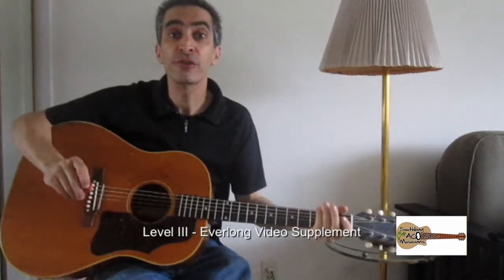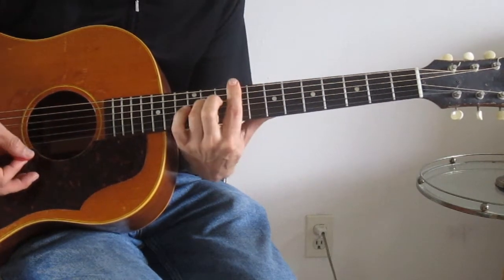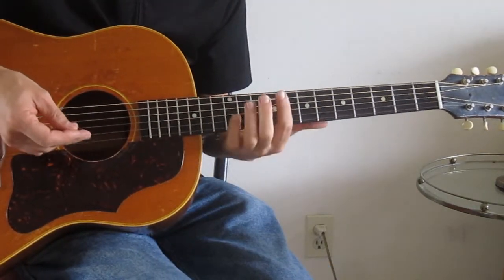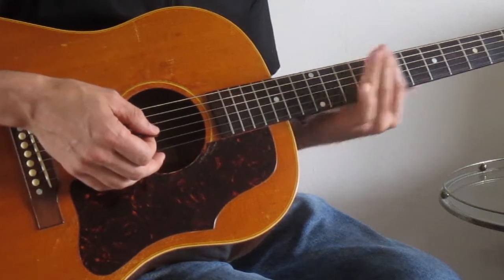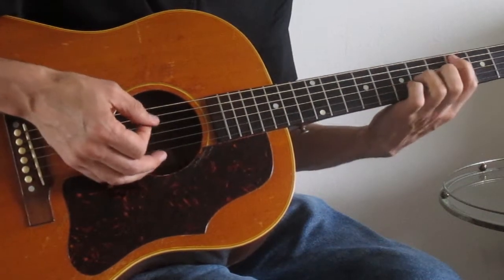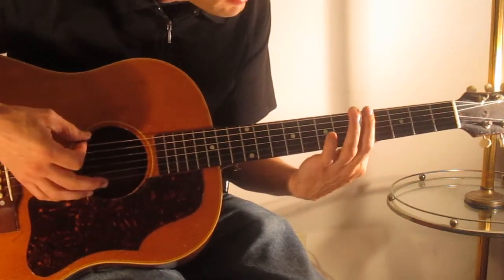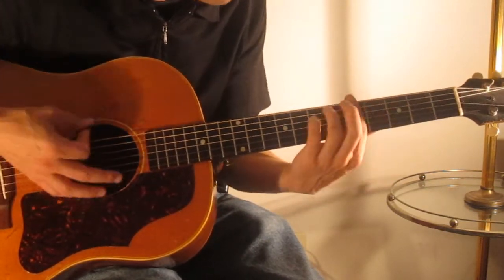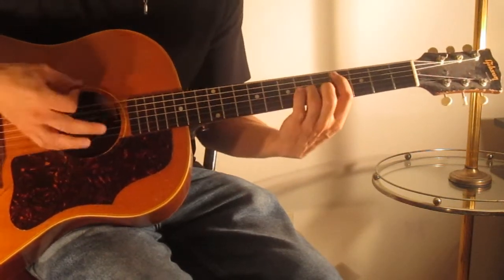Southbay Acoustic Musicians: How to play Everlong by the Foo Fighters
Tutorial on how to play 'Everlong' by the Foo Fighters. This is how I play it anyway. Please note, probably not played exactly like the original artist. This is from a Level III acoustic guitar class taught